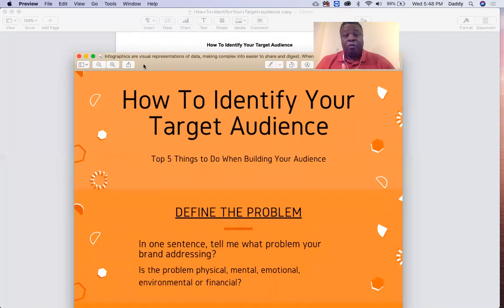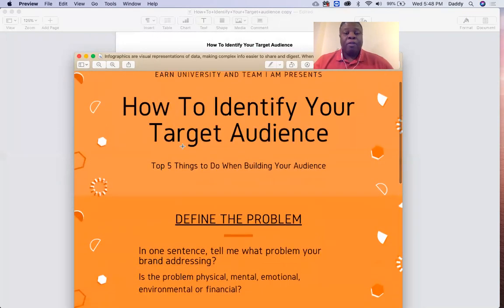When Defining Your Audience - Define The Problem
In this Video we discuss how to define what problem is your brand addressing?